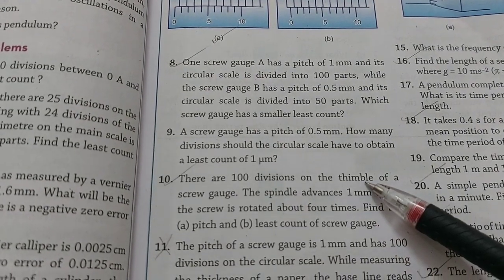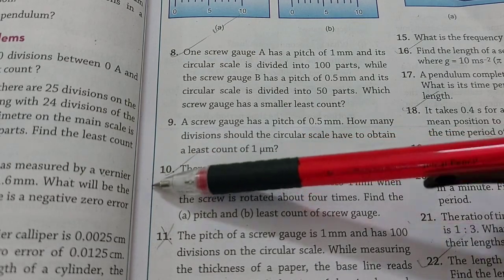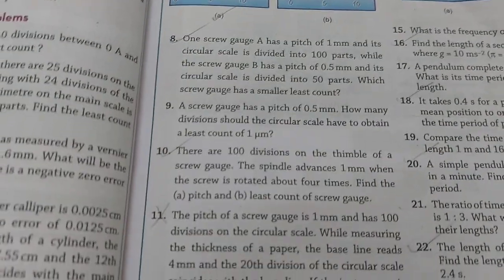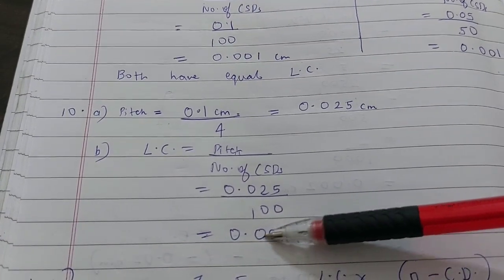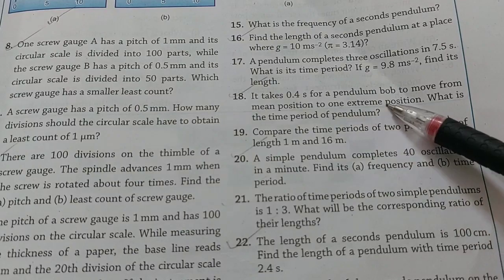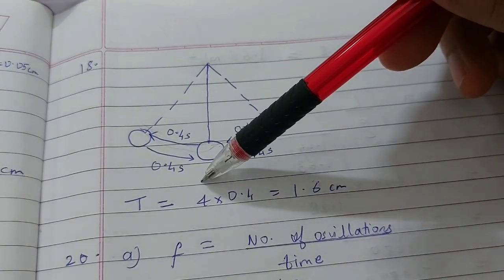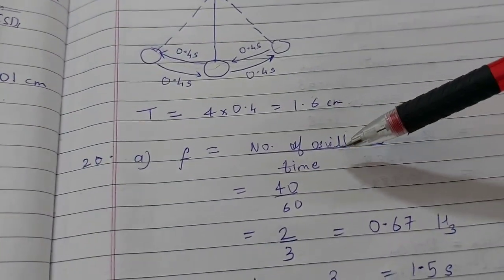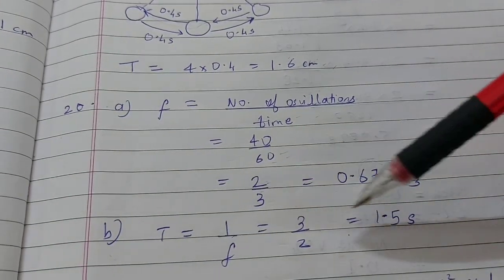SUMS of MEASUREMENTS & EXPERIMENTATION: (9th std. ICSE Physics ch. 1) [Oswal]